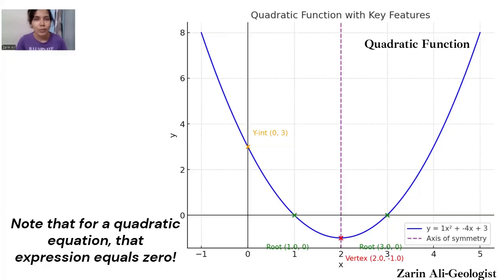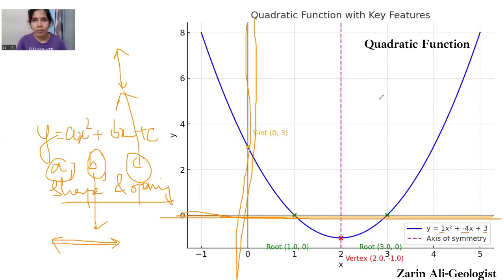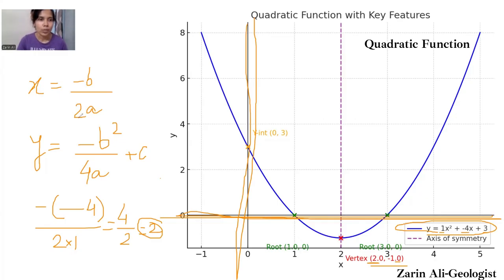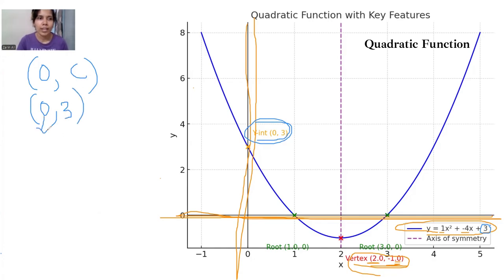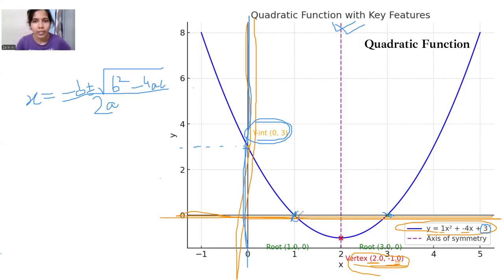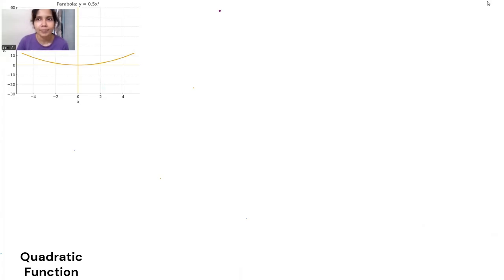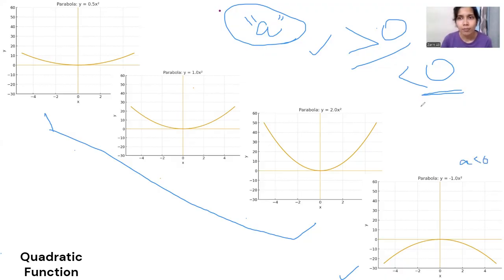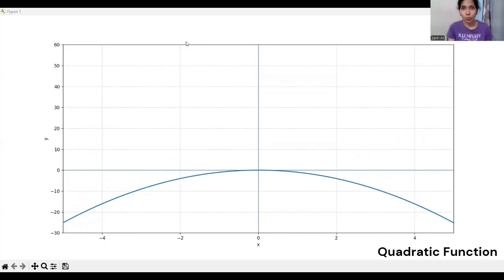Quadratic Function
Every quadratic looks like ax² + bx + c : is it a function or an equation? Let’s find out!